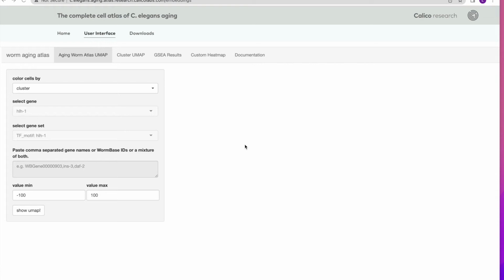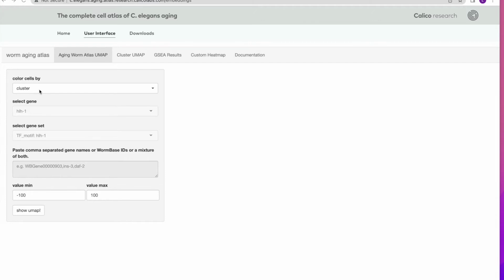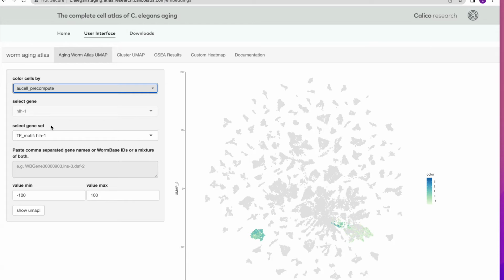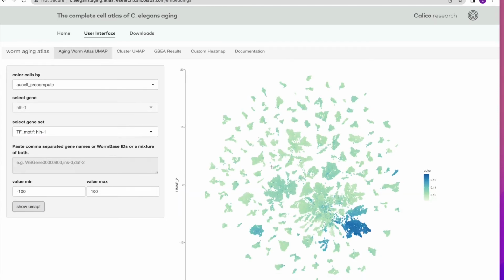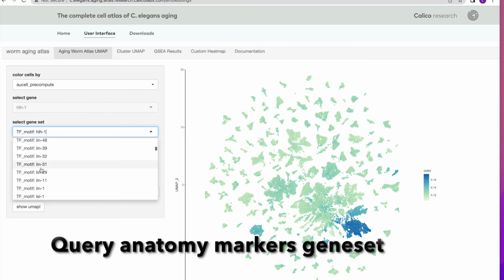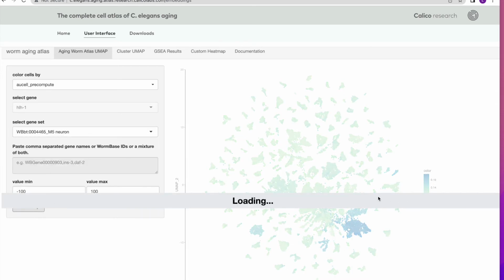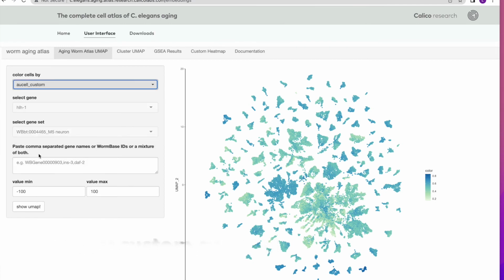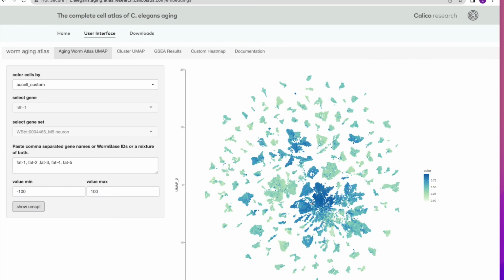3: Locate a geneset on the UMAP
This video tutorial details how to query the expression of a geneset.
First I explain how to run two collections of pre-computed genesets representing Transcription Factors (TF) predicted target genes and anatomy marker genes. Then I show how to query a custom list of genes.

This tutorial refers to a dataset published in "The complete cell atlas of an aging multicellular organism" Roux et al. Biorxiv 2022. The user interface is available in the website below:

0:00 Query TF target-gene genesets
1:53 Query anatomy marker-genes genesets
2:48 Query a custom geneset